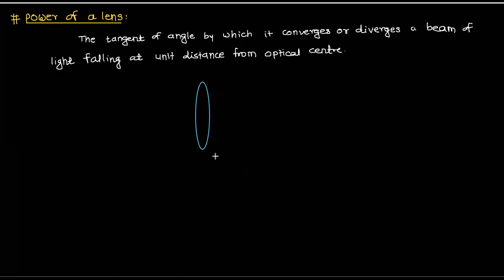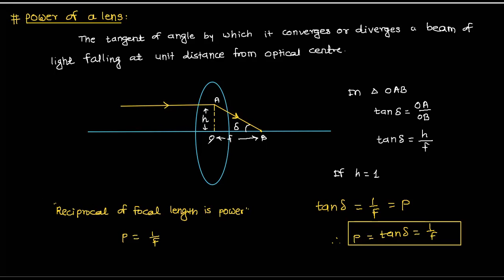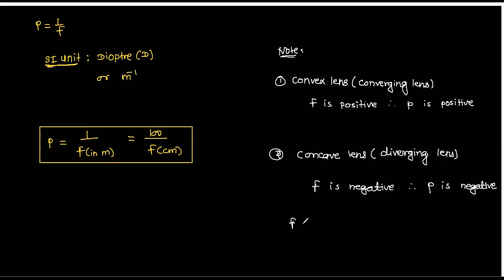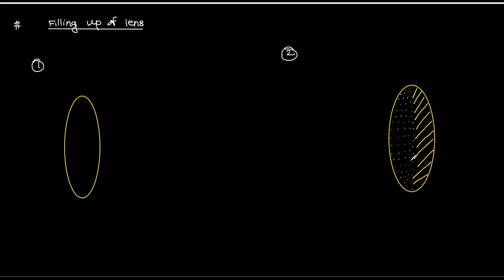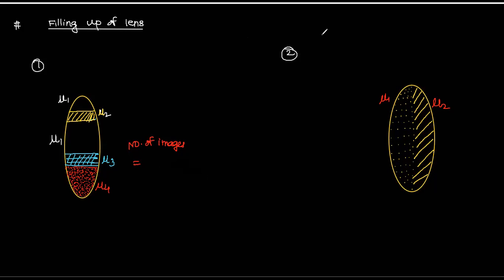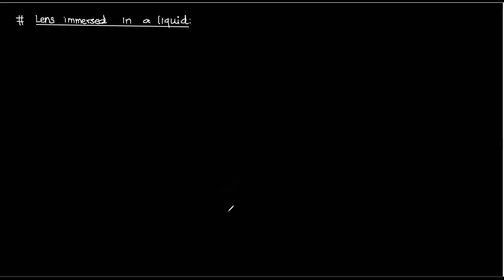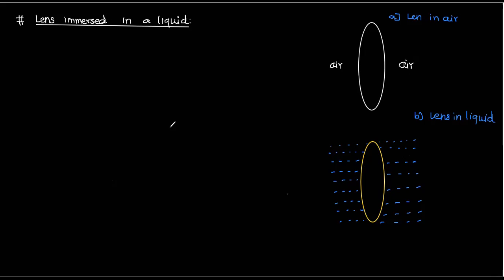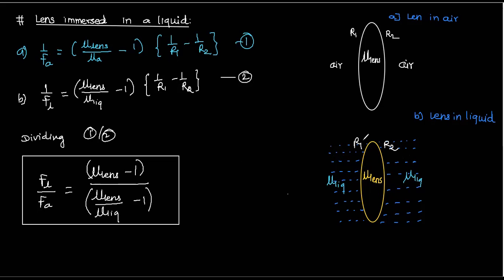POWER OF LENS XII 14/12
LENS IMMERSED IN LIQUID, FILLING UP OF LIQUID